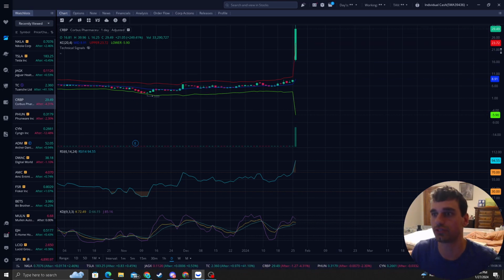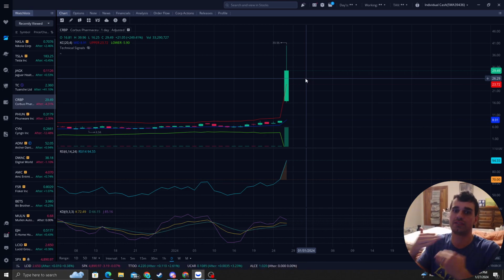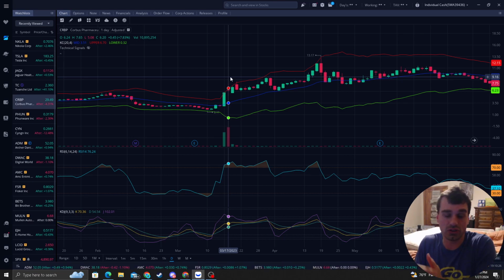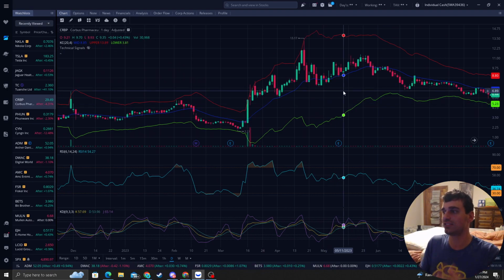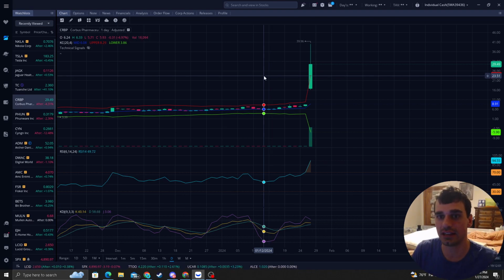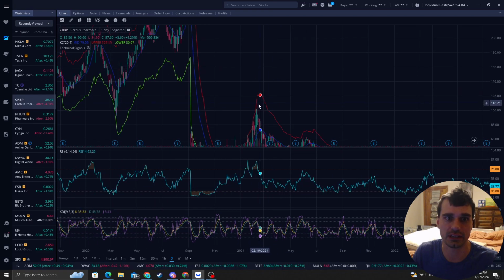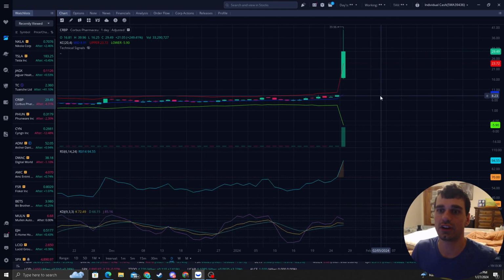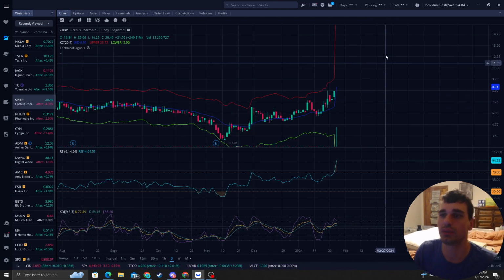Do Not Buy Stock $CRBP Until You Watch This Video ⚠️ My Price Prediction Where This Stock is Headed!